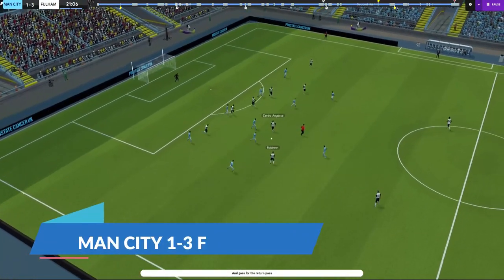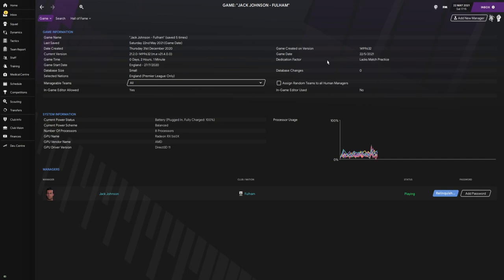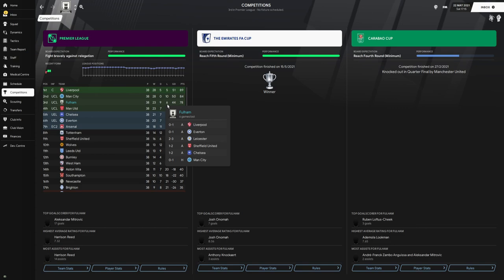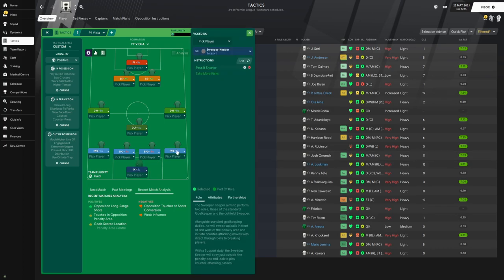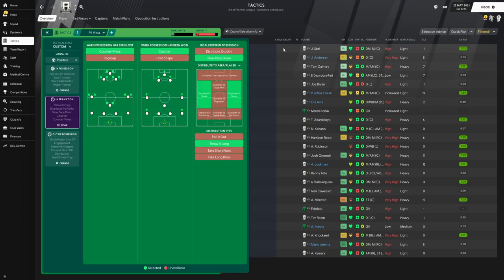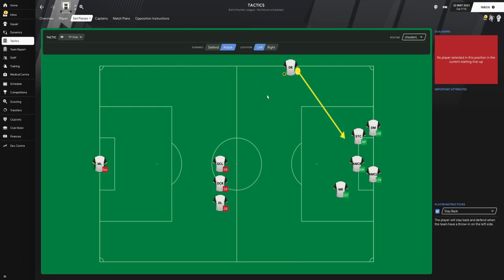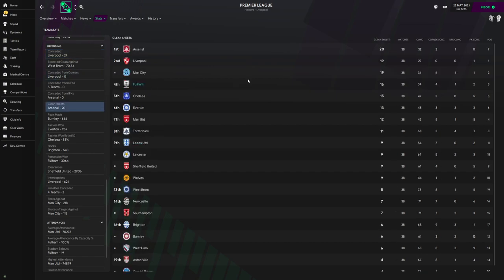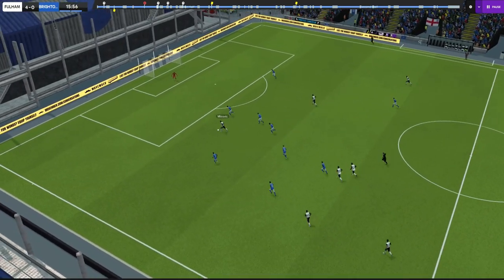The UNDERDOG Tactic You Have Been Waiting For | Overpowered FM 21 Tactics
In today's video RDF TACTICS has a look at The UNDERDOG Tactic You Have Been Waiting For, and it is for sure an Overpowered FM 21 Tactics! This FM 21 tactic created by VictorHugo ( inspired by Egraams strikerless FM 21 tactic Viola so credit is due to him) will get your team overachieving as the underdog and really, the sky will be the limit in our FM 21 save. It scores goals and has a strong defence, something that people or you have been waiting for!

Buy FM21 & get your Steam key instantly! Much cheaper than Steam store. Free bonuses: FM Touch (PC/Mac) & a special site badge. Support FM Scout.